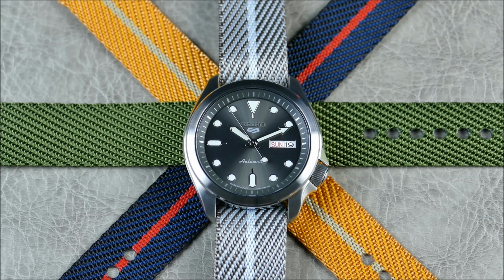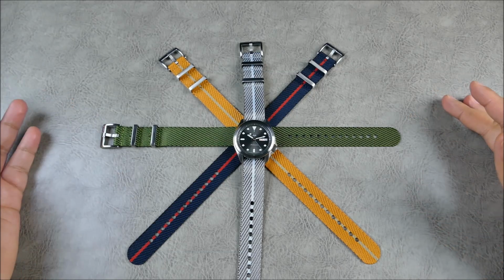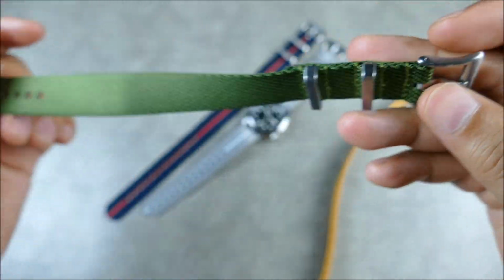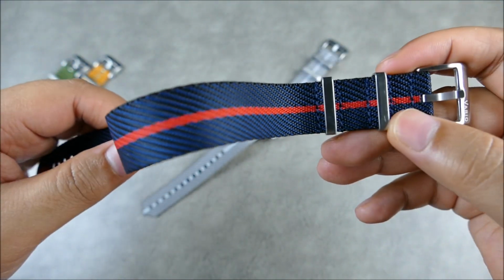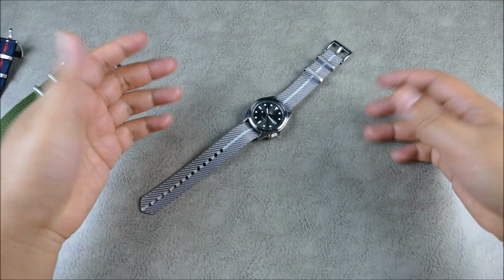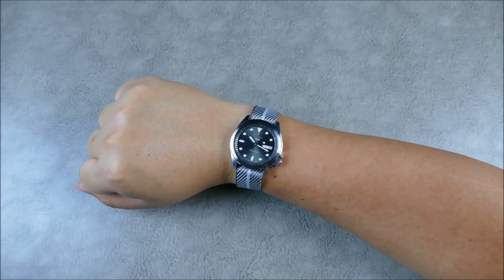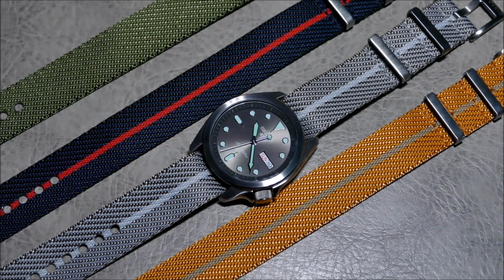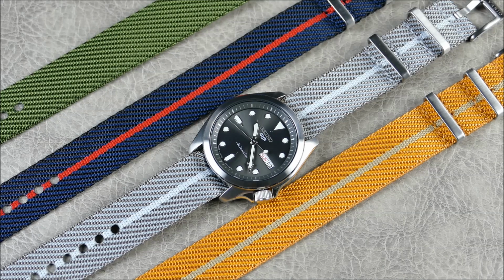On the Wrist, from off the Cuff: Vario – Twill NATO Straps, Very Nice and Super Affordable!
On this episode we take a look at some cool new straps from Vario.  I'm sure many of you have noticed the surge of Tudor-like fabric straps becoming more and more popular as of late.  These Twill NATOs from Vario are a nice cheap option to achieve that high end look.  I feature my, also nicely affordable, Seiko 5 Sports – SRPE61.  Let me know what you all think in the comments below, thanks guys!